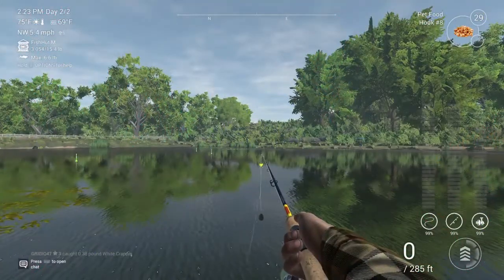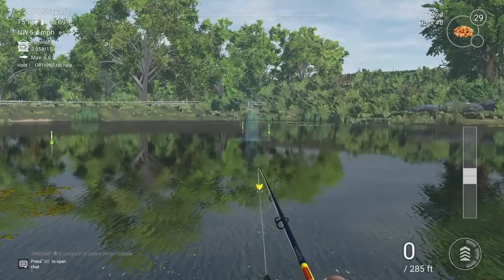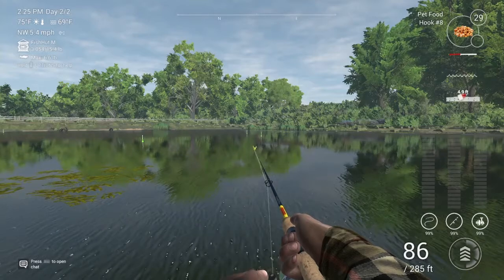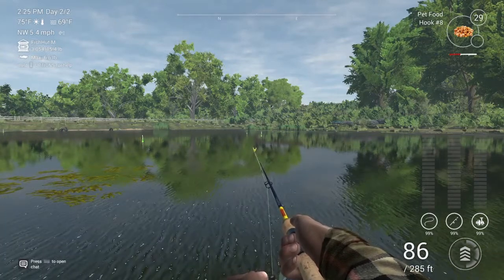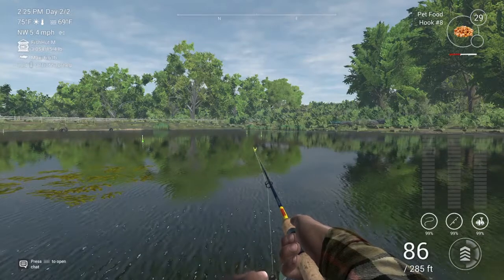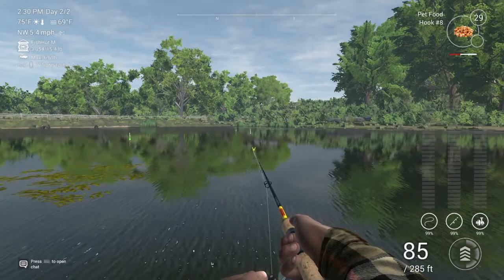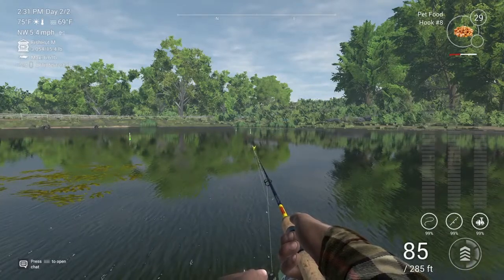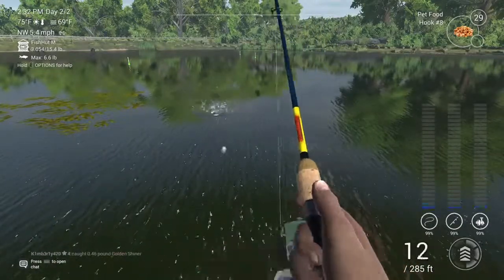How to catch Young Channel Catfish|Fishing planet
This is a quick tutorial on how to catch young channel catfish enjoy!!